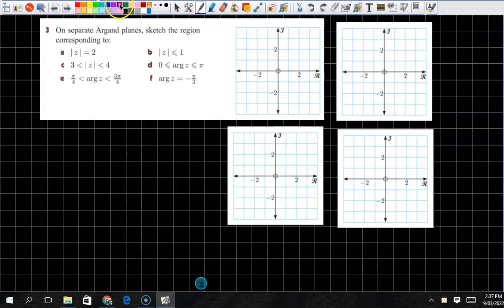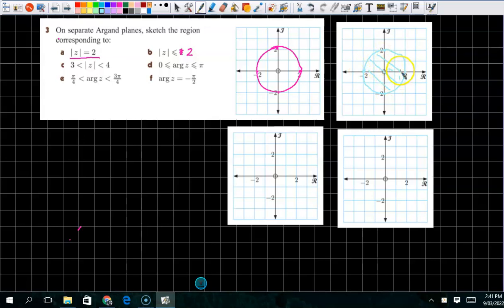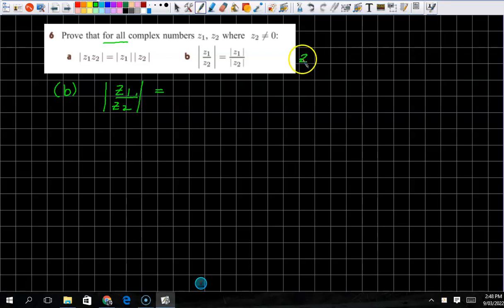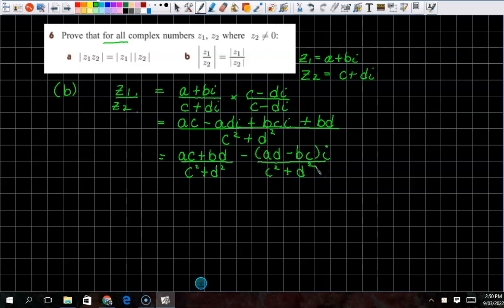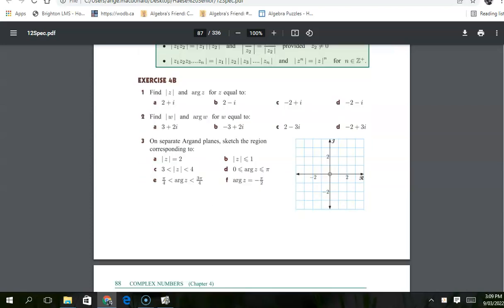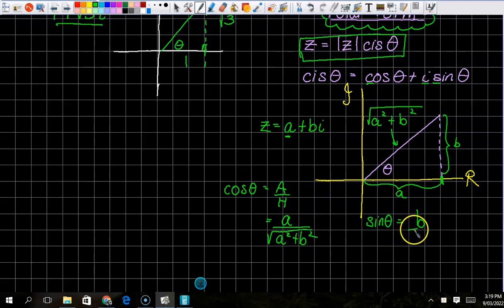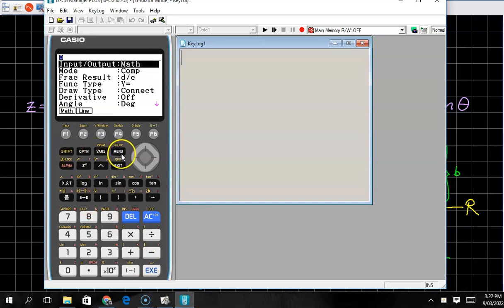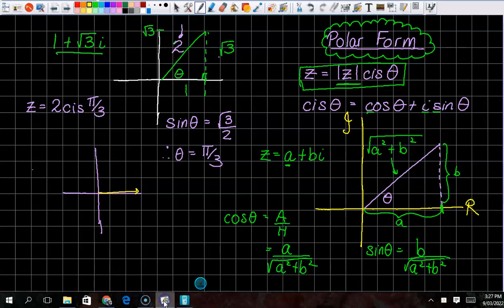12 spec Wed wk 6